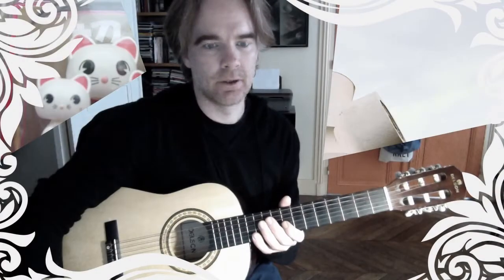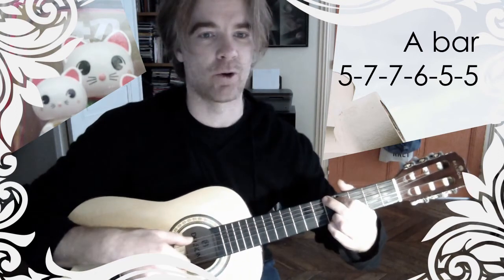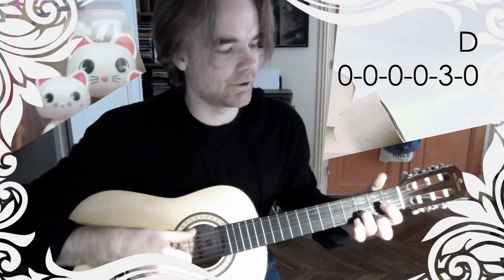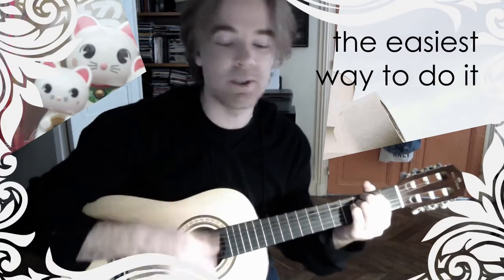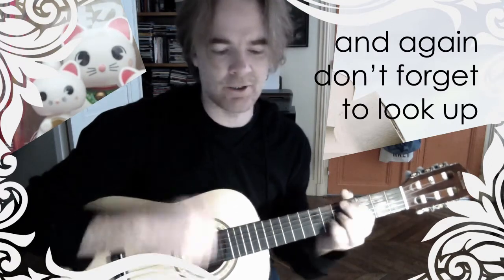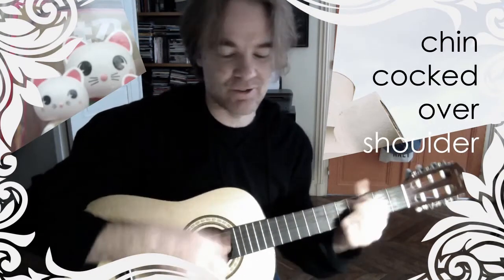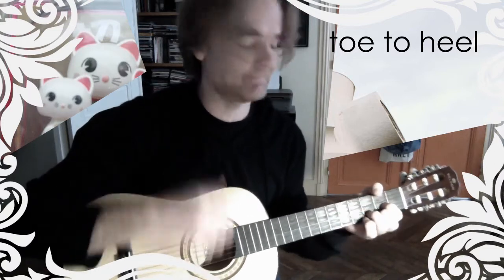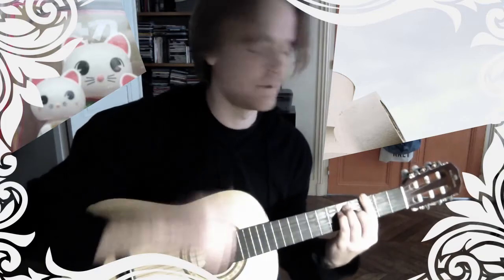How to Play "How to Dance in a Circle"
Guitar Chords

Verse
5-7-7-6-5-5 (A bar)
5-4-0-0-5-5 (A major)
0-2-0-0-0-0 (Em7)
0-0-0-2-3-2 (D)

Bridge
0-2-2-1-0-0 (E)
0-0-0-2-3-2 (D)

Outro
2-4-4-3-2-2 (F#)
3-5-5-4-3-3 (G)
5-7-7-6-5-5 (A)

FInal
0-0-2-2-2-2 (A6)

Lyrics

The easiest way to do it,
dance in a circle,
is to keep your elbows in,
toe to heel,

and again,
don't forget to look up.
Toe to heel,
back and forth, remember, remember.

Remember to hold your back straight,
chin cocked over one shoulder.
Toe to heel,
toe to heel.

Thanks Jessica for that bottle of Jack,
that night on your porch really put me back on track.
and thank you Sarah for everything,
everything else !

Toe to heel,
keep dancing.
Keep dancing,
toe to heel.

Fottuto Bianco is FLA, electricpaul & Piero Peluche
Lyrics adapted from an original poem by -e.